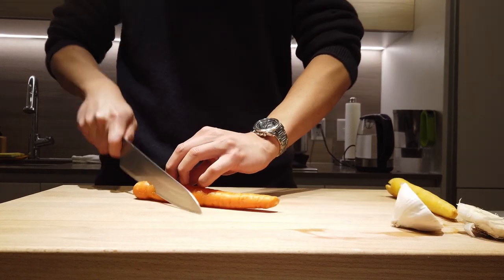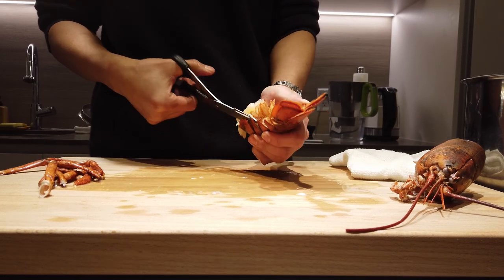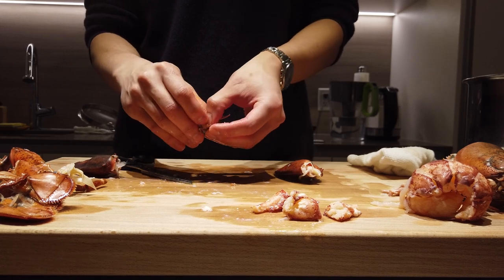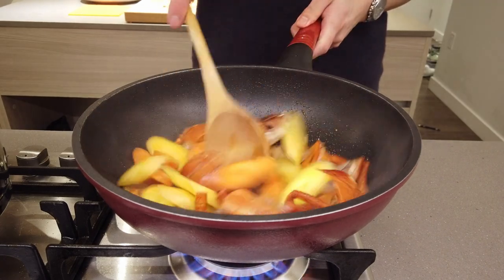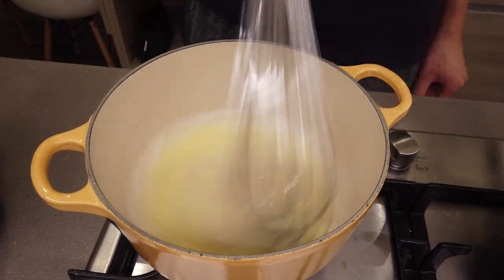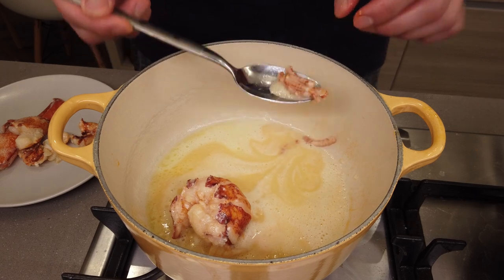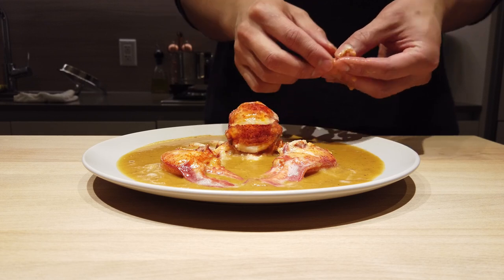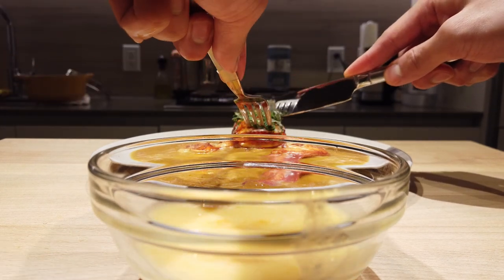EXTREMELY GRAPHIC: How to break down lobster | Butter lobster sauce recipe | SEAFOOD ATTACK ON TITAN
Learn how to break down a whole lobster and extract all the meat! Slow poached in a butter lobster sauce. Indulgent as the seafood in Attack on Titan!

To follow recipes to make at home, the This is Howie Do website is back online! Check it out for FULL recipes:

This Is Howie Do cooking equipment recommendations:
Cast Iron Pans:
Global Chef Knife (great for commercial/home use):
Le Creuset Pot: